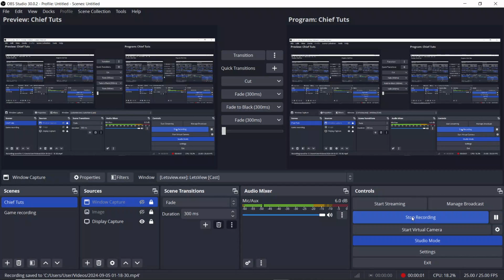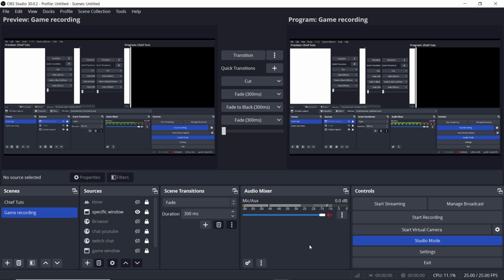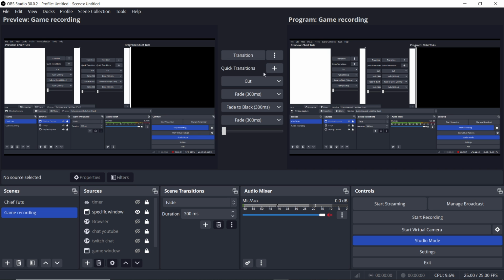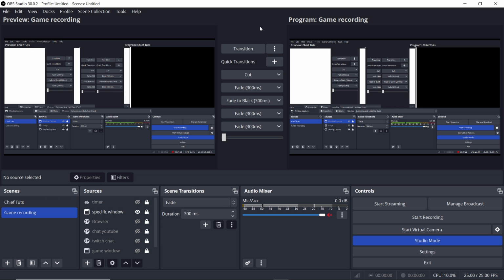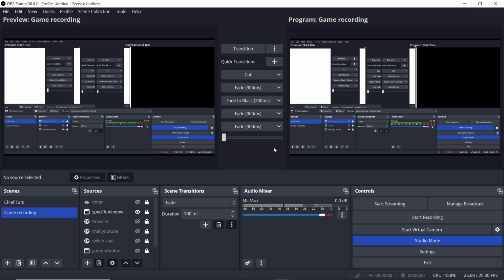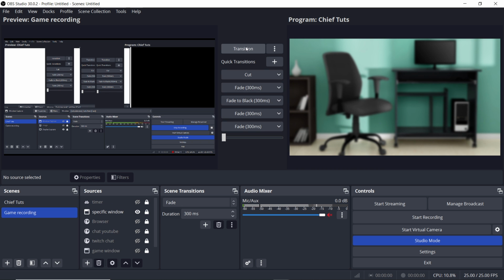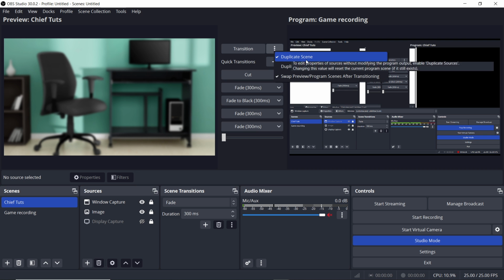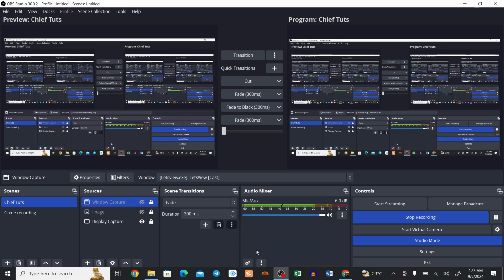How To Add Transition In OBS (Easiest Way)​​​​​​​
In this video I will show you How To Add Transition In OBS. It would be good if you watch the video until the end so that you don't miss important steps.